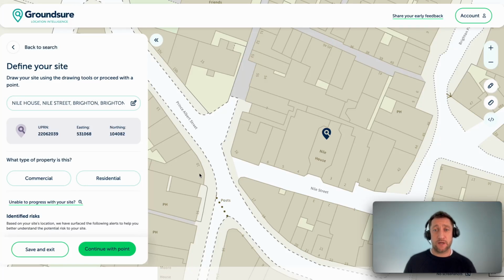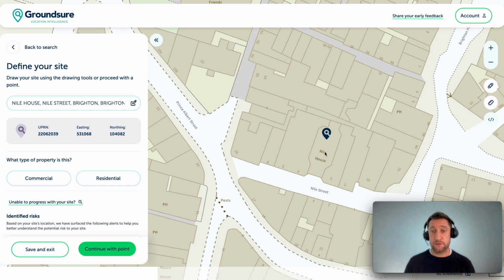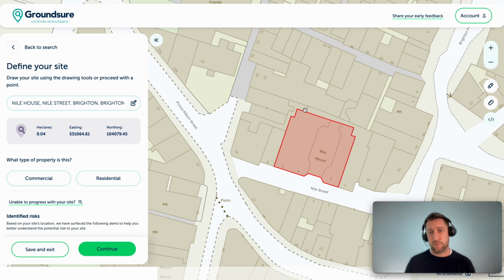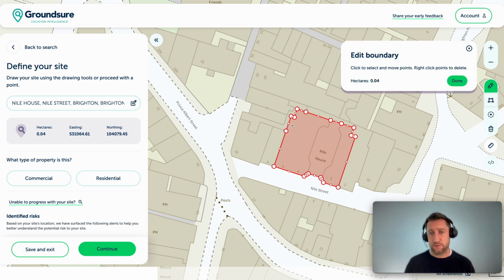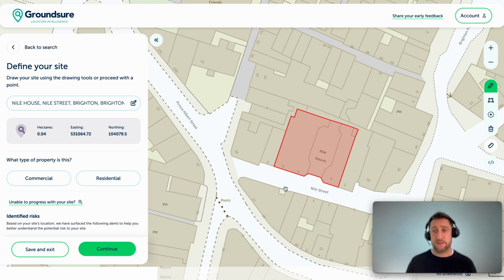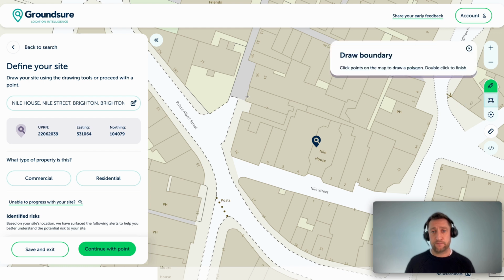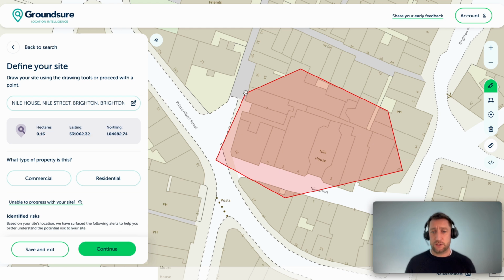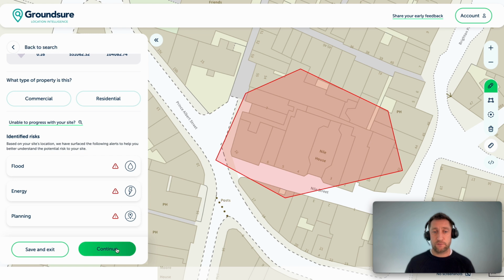How to use the drawing tools on the Groundsure searches platform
Welcome to our step-by-step guide on navigating the Groundsure Searches platform. This video will focus on how to use the drawing tools on the Groundsure searches platform.

Be sure to follow the 'How to Navigate the Groundsure Searches Platform: step-by-step guides' playlist for all tutorials